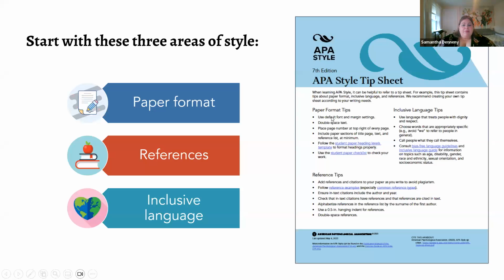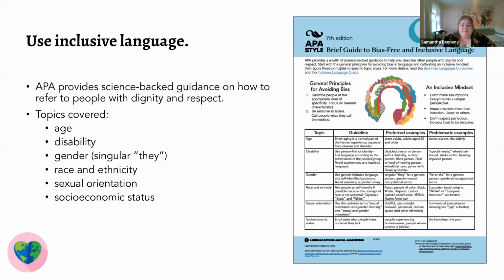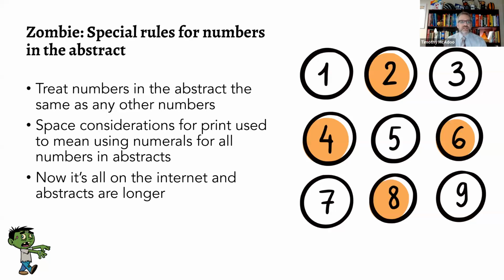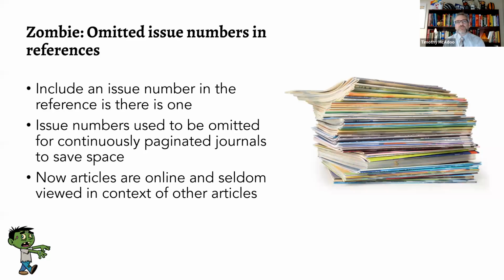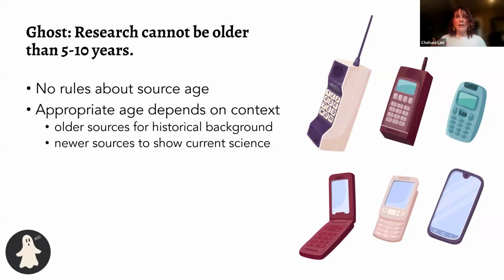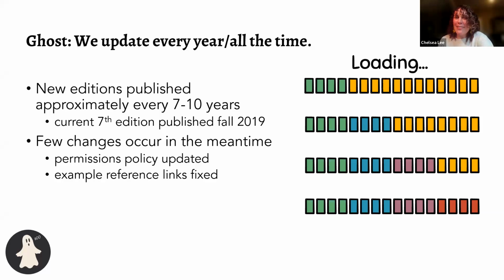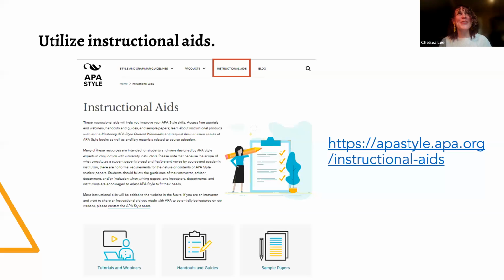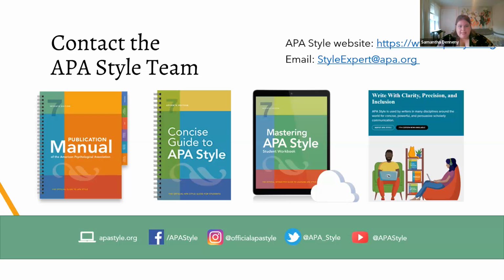APA Style (7th edition) Papers: Refresher for Instructors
In this webinar, APA Style experts provide a refresher on seventh edition APA Style guidelines for instructors who want to ensure that they are providing up-to-date guidance for students.

We discuss basics of seventh edition APA Style guidelines, how the guidelines have changed from earlier editions, how you can help students learn the seventh edition, and which outdated guidelines (zombie guidelines) and APA Style myths (ghost guidelines) to watch out for!

To learn more about APA Style visit apastyle.apa.org

00:00 Introduction
01:16 agenda
03:21 APA Style Tip Sheet
09:26 avoiding plagiarism
10:42 use inclusive language
13:00 differences between editions
14:45 Why are changes made?
16:00 What are zombie guidelines?
17:00 You can use the words "participants" and "subjects"
18:54 Numbers in abstracts are formatted using the same guidelines as numbers in text
20:26 "Retrieved from" in references
21:21 retrieval dates are very rare needed in references
23:50 physical location is not needed in book references
24:49 direct quotations when there are no page numbers
27:00 include issue numbers in journal article references
28:05 running heads
29:43 What are ghost guidelines?
31:35 first-person and second-person pronouns
33:54 footnotes
34:54 age of research
36:28 formatting CVs, resumes, tables of contents, dissertations, and PowerPoint presentations
38:28 using full names (vs. surnames only)
39:56 acceptable sources
42:50 frequency of updates
44:25 recommended sources
48:05 Q&A